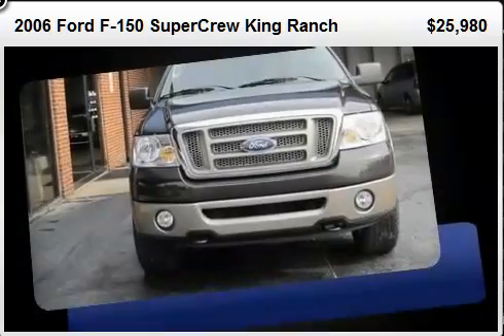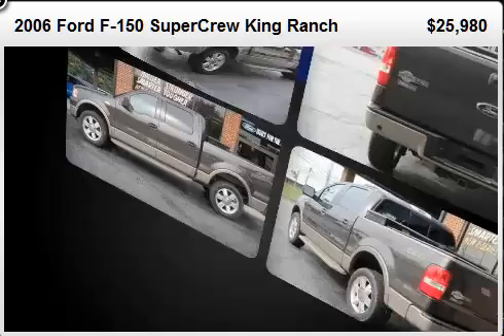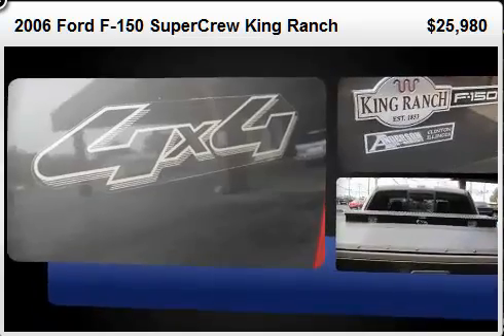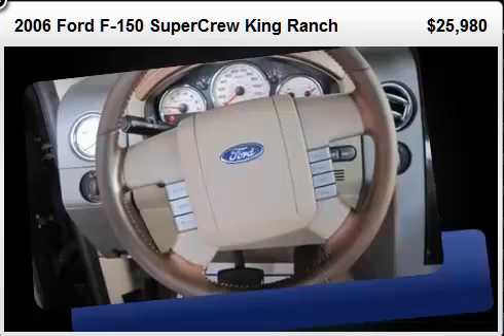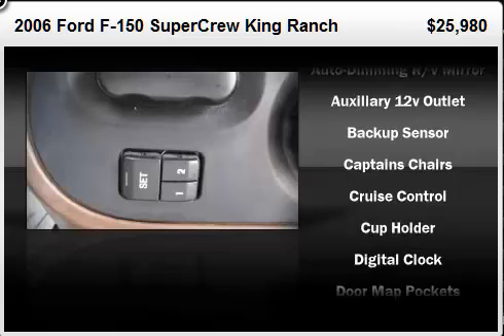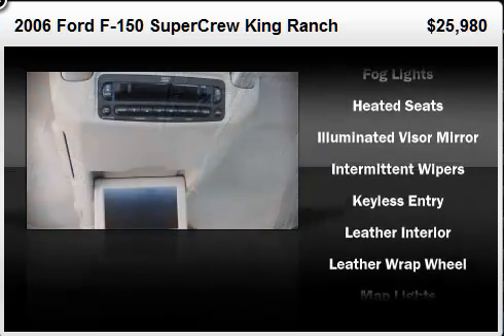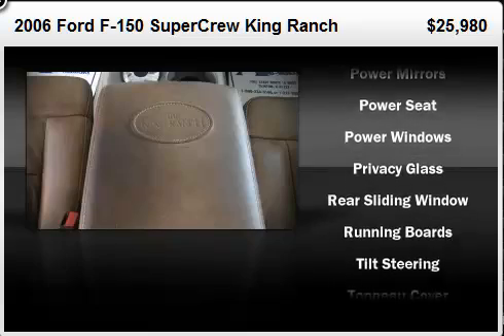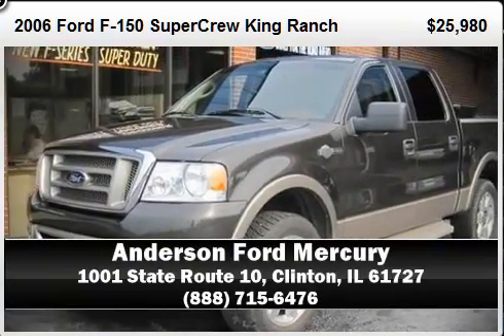2006 Ford F-150 SuperCrew King Ranch Short Bed Bloomington | Decatur Illinois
Very Nice 2006 Ford F-150 King Ranch Crew Cab 4x4!! This truck has leather, memory seats, 6cd, DVD and more! Stop in today and take a test drive!!
Anderson Ford Mercury, 1001 State Route 10 West, Clinton, IL
Your Central Illinois Ford Dealer serving Bloomington, Decatur,
Champaign, Springfield and all points in between.